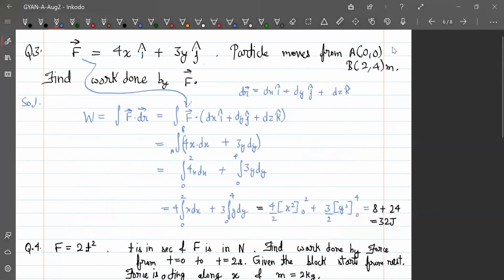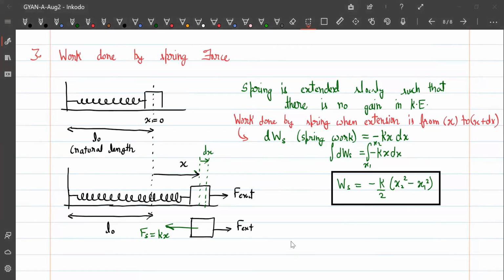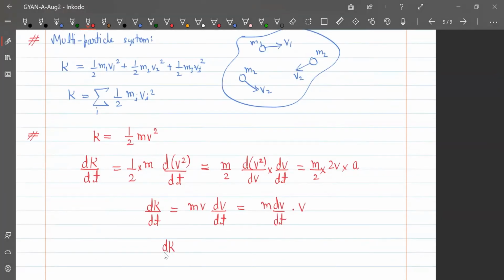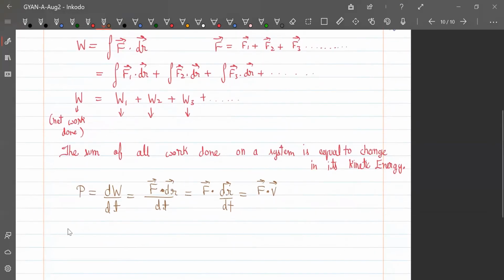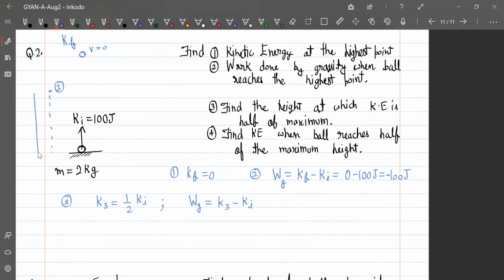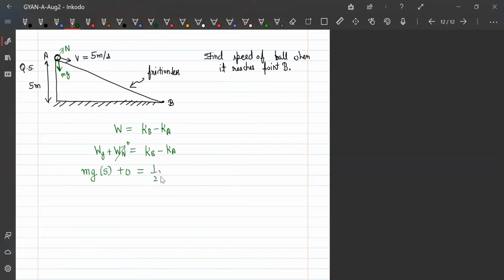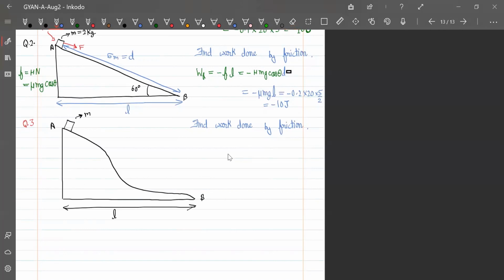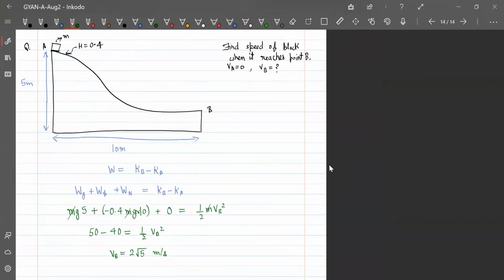L2 - Work Power Energy (Force and Work) by Swarn Sir | JEE Main & Advanced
In this video lecture on Work Power Energy , we will cover Force and Work. This is part 2 of the lecture.